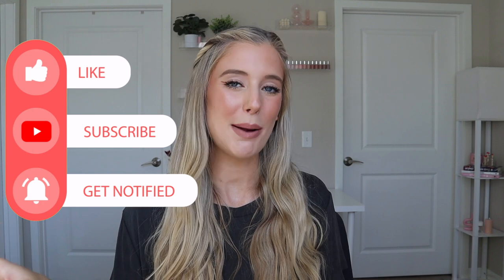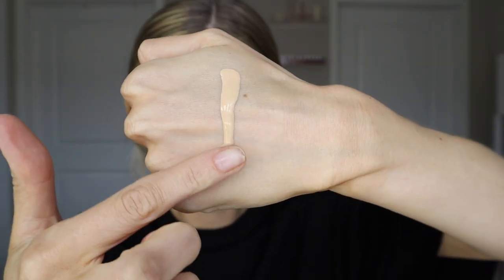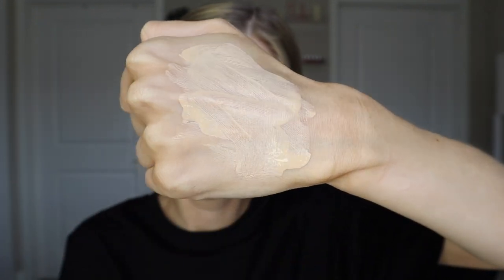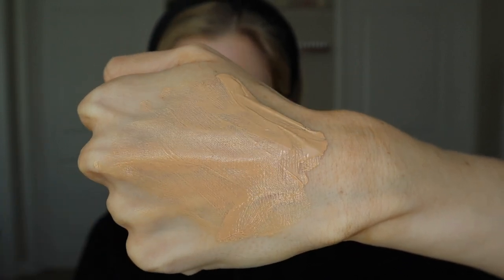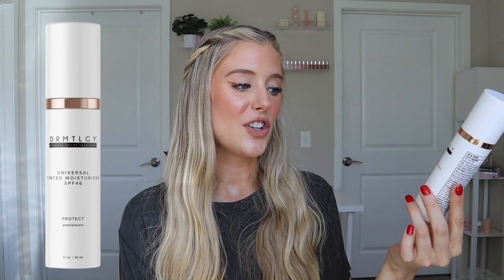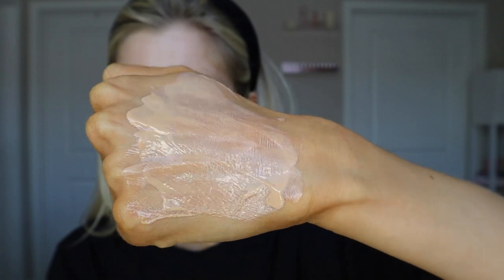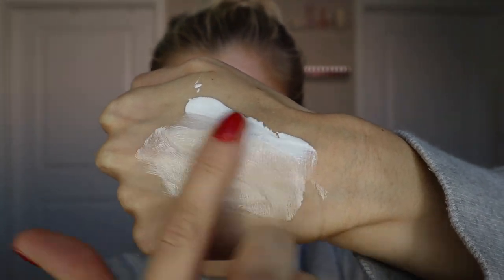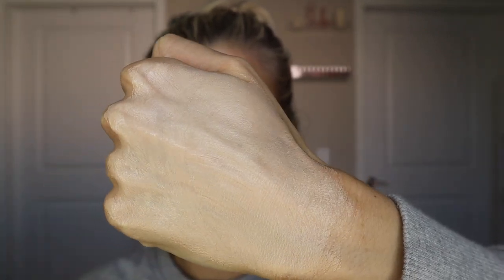The Best Tinted Sunscreens! Colorescience Flex, DRMTLGY Tinted Moisturizer SPF 46, Mychelle & More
✖ PRODUCTS MENTIONED:
1. Mychelle Dermaceuticals Liquid Sun Shield SPF 50
2. EltaMD UV Elements SPF 44
3. DRMTLGTY Universal Tinted Moisturizer SPF 46
4. Colorescience Sunforgettable Total Protection Face Shield Flex SPF 50
5. Colorescience Sunforgettable Total Protection Face Shield Matte SPF 50

✖ TIME STAMPS:
00:00 Intro
00:57 Mychelle Dermaceuticals Liquid Sun Shield SPF 50
05:43 EltaMD UV Elements SPF 44
08:51 DRMTLGTY Universal Tinted Moisturizer SPF 46
11:52 Colorescience Sunforgettable Total Protection Face Shield Flex SPF 50
15:36 Colorescience Sunforgettable Total Protection Face Shield Matte SPF 50